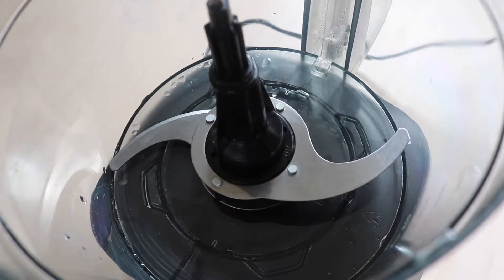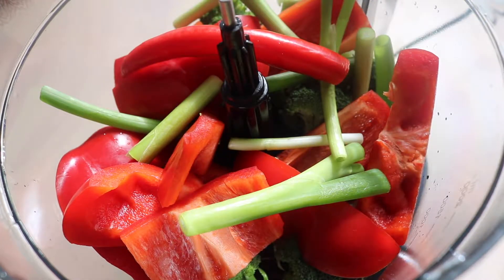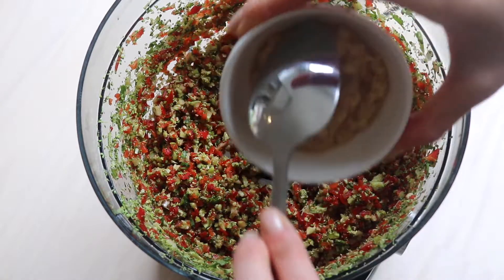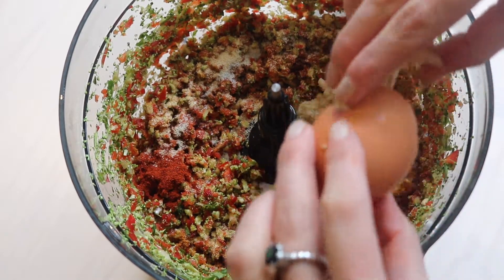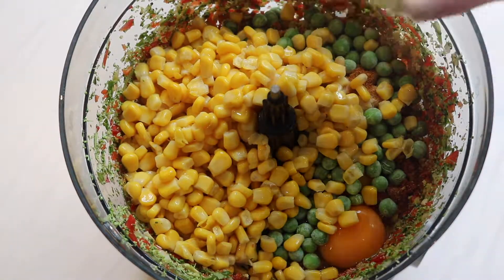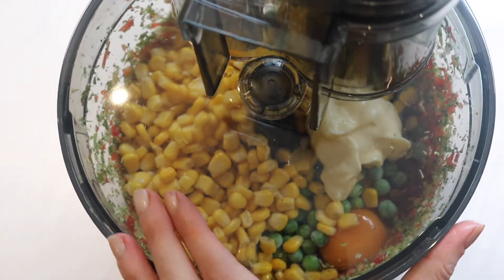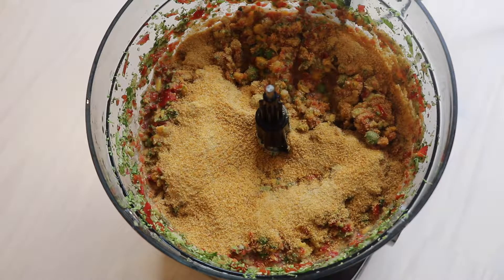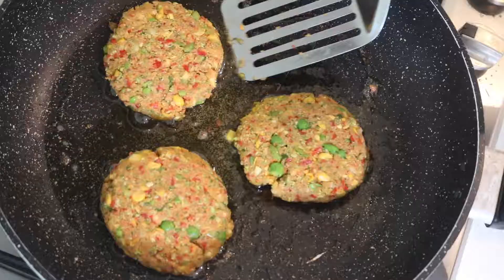LOADED VEGETABLE BUNLESS BURGER - HEALTHY BURGERS - VEGETABLE BURGERS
LOADED VEGETABLE BUNLESS BURGER

2 Eggs
Olive Oil
Lime Juice
1 Cup Breadcrumbs
1/2 Bunch Coriander
1 Head Broccoli
1 Capsicum
3 Stalks Spring Onion
1 Whole Chilli
1 Can Corn Kernels, drained
3 Cloves Garlic, Crushed
1 Teaspoon Hot Chilli Powder
White Pepper
Salt
2 Teaspoons Garlic powder
2 Teaspoons Smoked Paprika
1 Cup Frozen Peas
1 1/2 Tablespoon whole egg Mayo

Into a food processor add in Broccoli, Capsicum, Spring Onion, Chilli, Coriander and pulse until combined.
Add in Garlic, Spices, Eggs, Peas, Corn, Lime juice and  Mayo do a gentle pulse until everything is combined.

Add in the breadcrumbs and stir in, form Patties with your hands.
In a pan add in a drizzle of olive oil and cook on each side for about 6 minutes until browned and fully cooked through.

Serve with more Lime and even some relish, enjoy dolls.

Thankyou for watching Hungry little me 😘